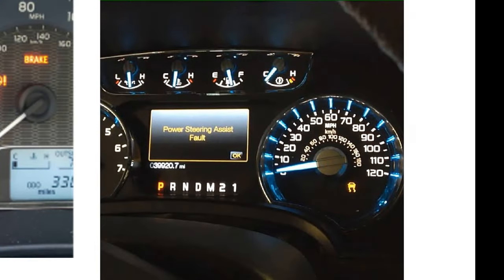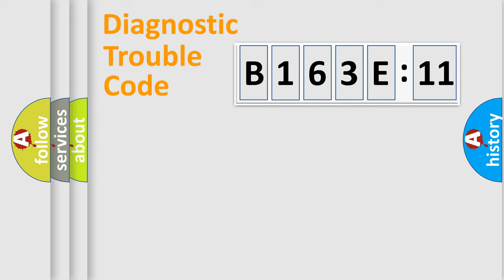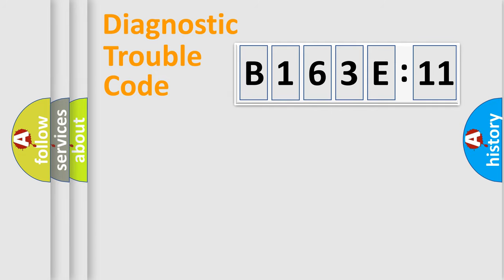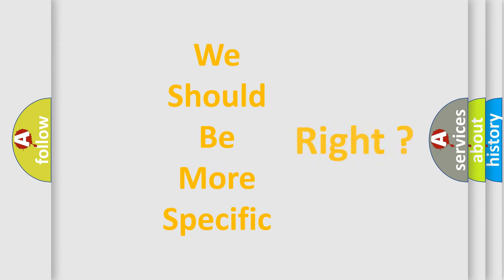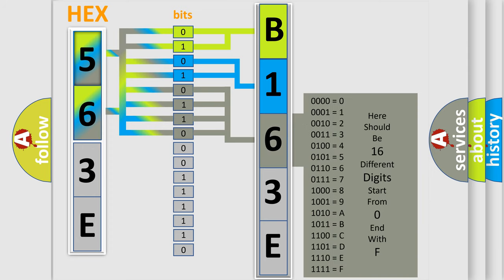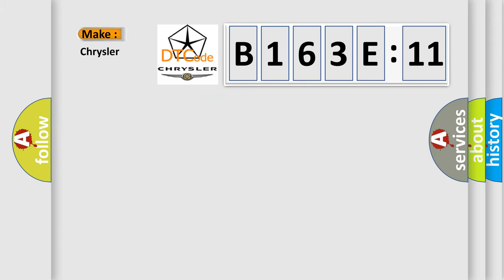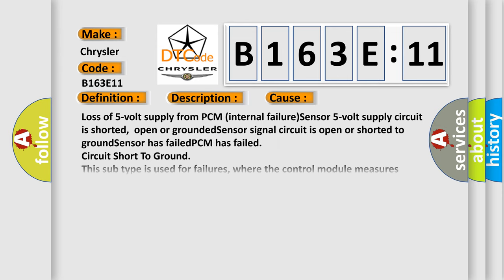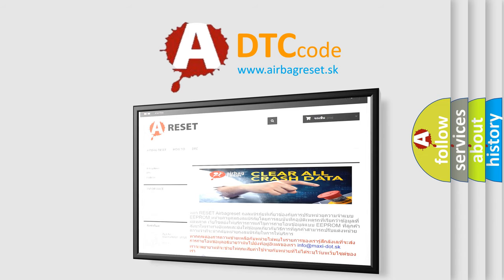DTC Chrysler B163E-11 Short Explanation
Contents:
0:21 Basic DTC analysis according to OBD2 protocol standard.
1:48 Insight into programming
2:58 A diagnostically understandable description of the Diagnostic Trouble Code
3:05 Basic error definition

Make:
Chrysler
Code:
B163E 11
Definition:
Barometric Pressure Sensor Circuit
Description:
Key on for less than 60 seconds or right after startup,system voltage over 8v,and PCM detected a BARO input of more than 4.5v or less than 0.2v for 4 secs (normal is 3.2-3.8v).
Cause:
Loss of 5-volt supply from PCM (internal failure)Sensor 5-volt supply circuit is shorted,open or groundedSensor signal circuit is open or shorted to groundSensor has failedPCM has failed
Failure Type: